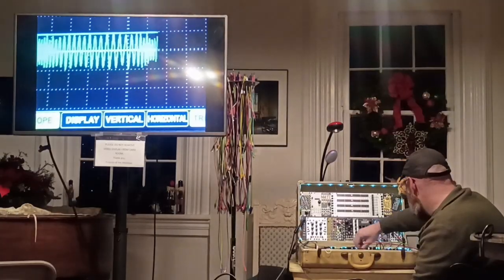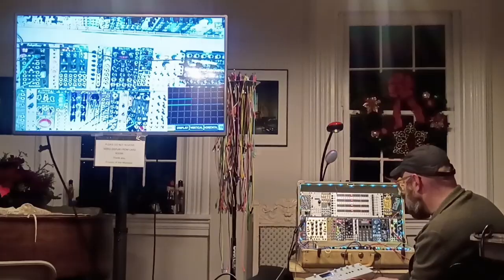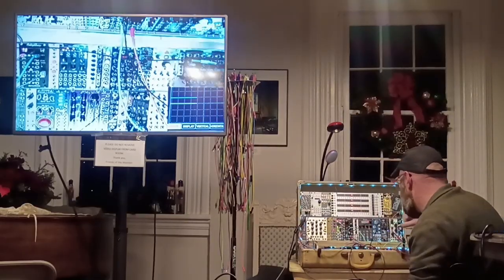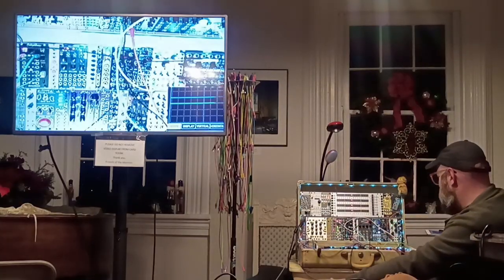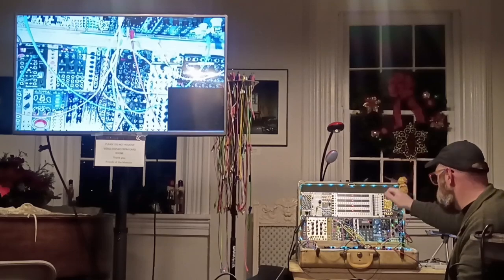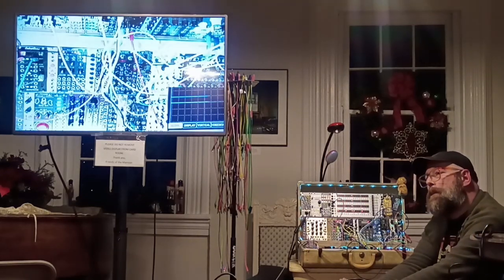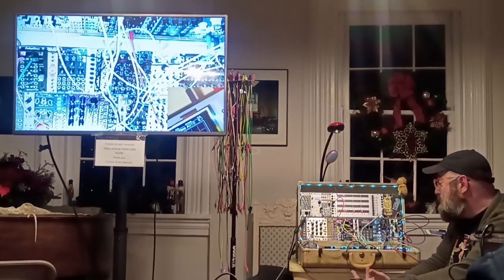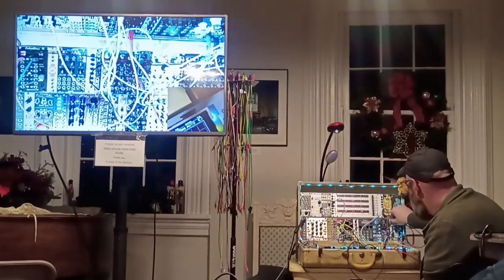An Introduction to Modular Synthesis with KBRT at Smithville Synth Night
The Killer Bee Relay Team explains the basics of Modular Synthesis and answers questions at Smithville Synth Night